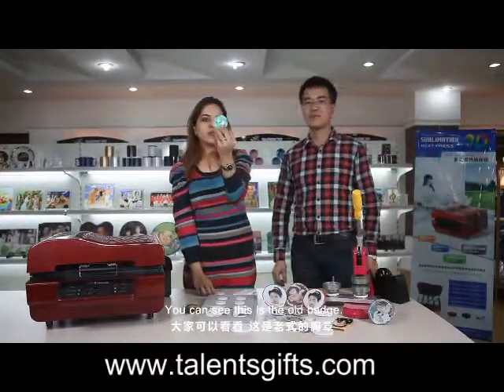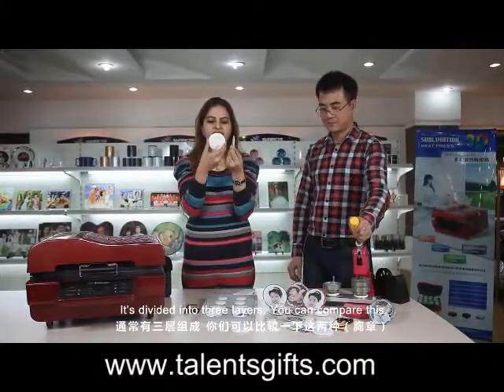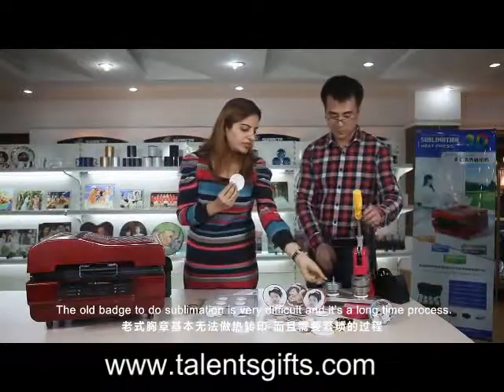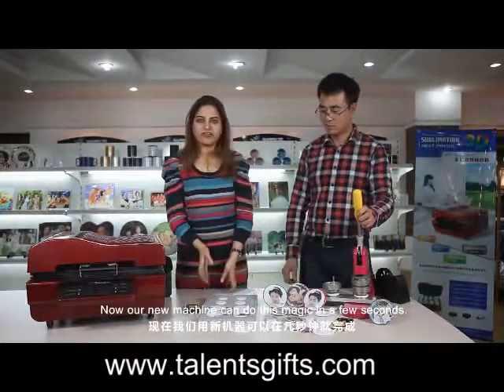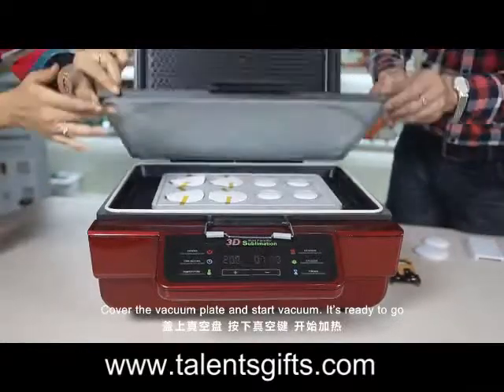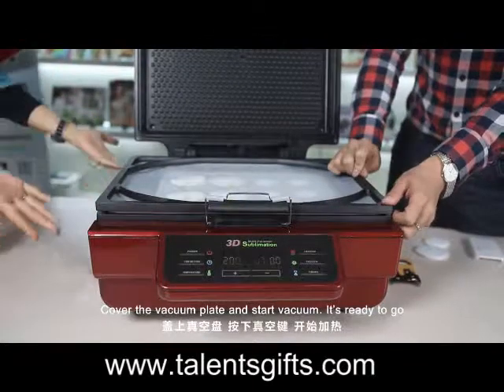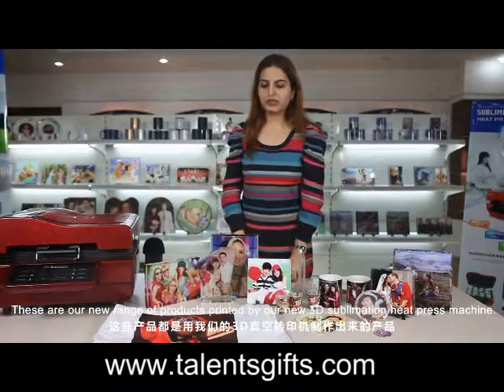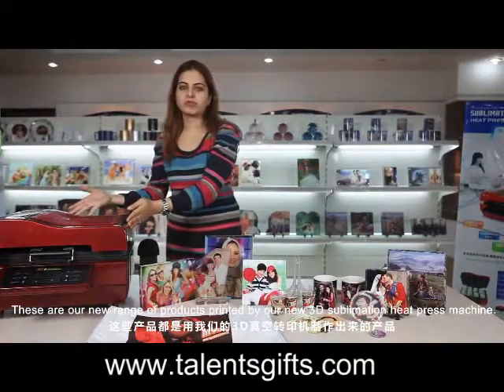DIY personalized badge,customize badge, printed design on badge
3D printing Machine use new technology to imprint onto oddly shaped three dimension items. It can completely wrap the items. You can print any photos, logos, artworks on phone case,mug,crystal,plate,ceramic,crystal,glass,rock,ect.
It is easy to use and produce industry leading results! The 3D system allows you to go much further into dimensional imprinting than any traditional solution, enabling full color decoration of unusual items that have difficult to print uneven surfaces. It work for ceramic,mug,crystal,rock,plate,mobile cases,ipad including the sides of cases permanently